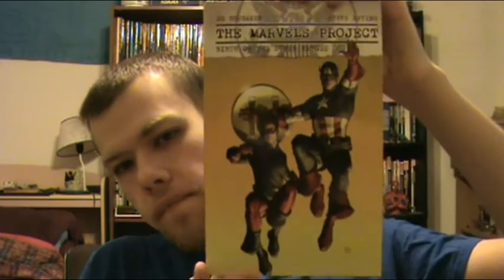The Marvels Project Review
Just like in the Marvels Project, everything is connected!